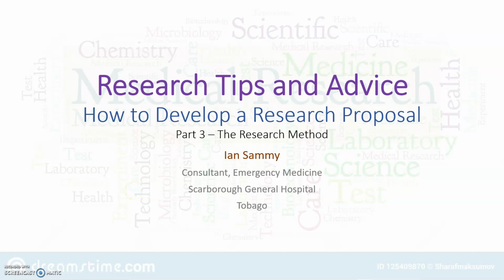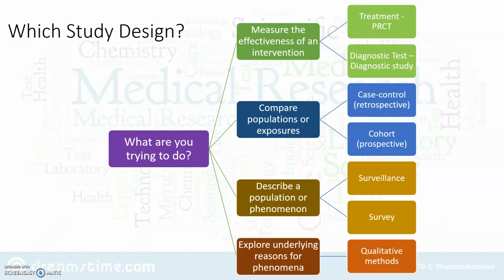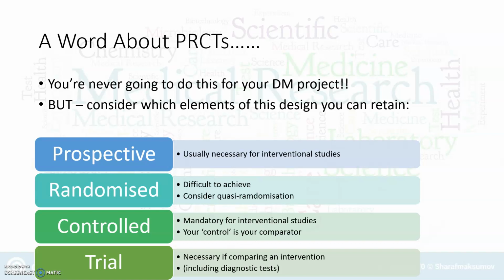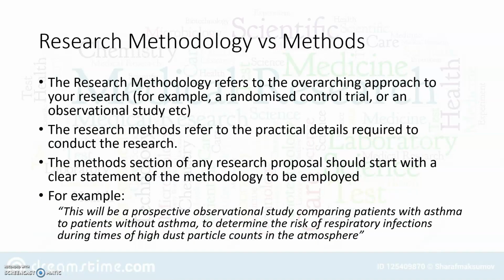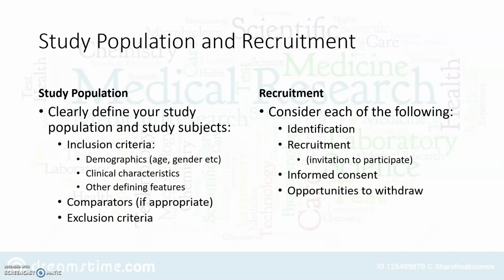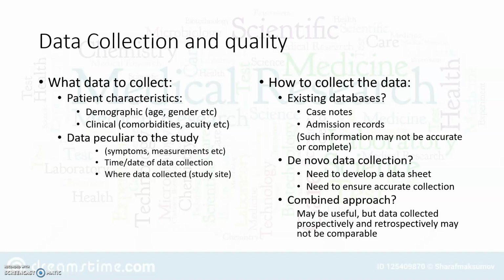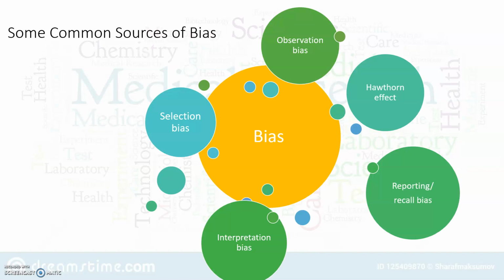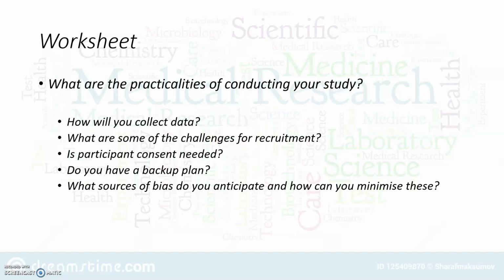Developing a Research Proposal Pt 3 - Methods